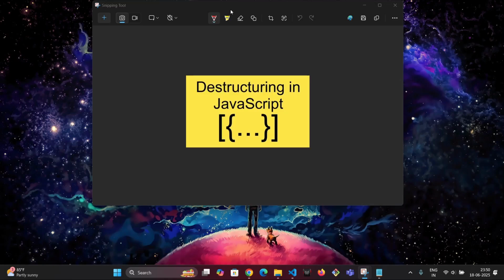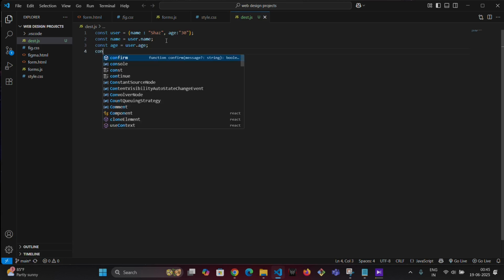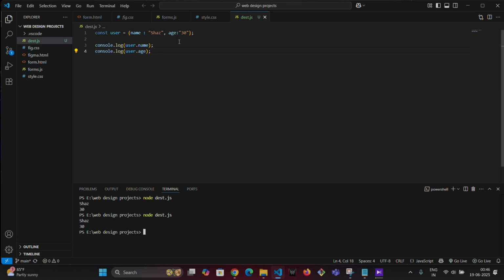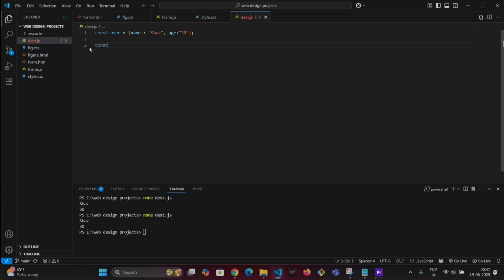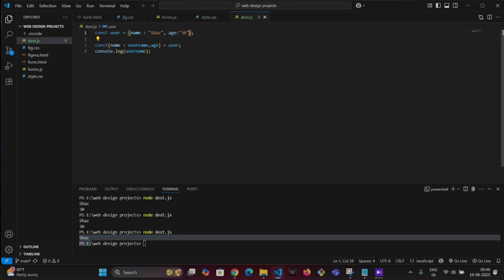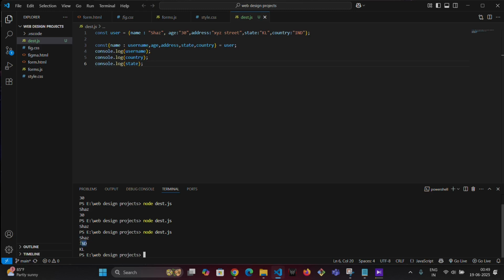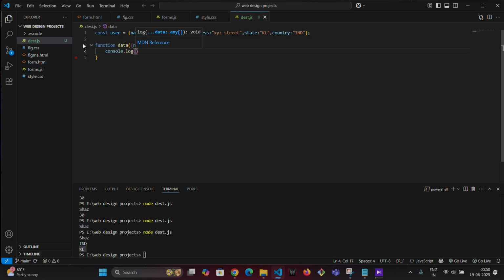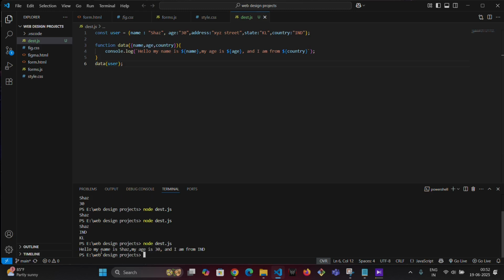Destructure in JavaScript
In this video, I have explained what destructuring is and why we use destructuring.